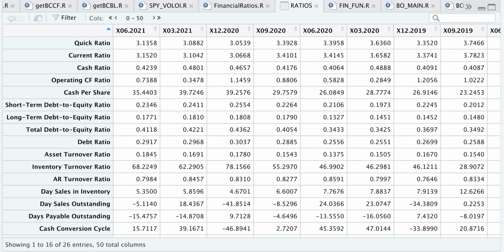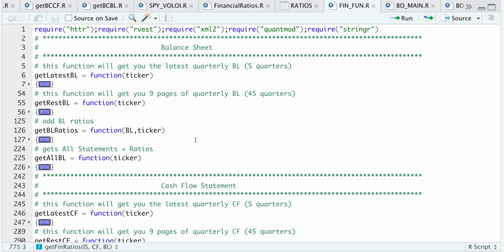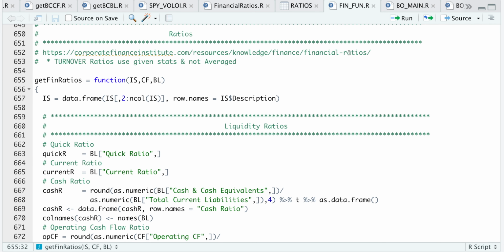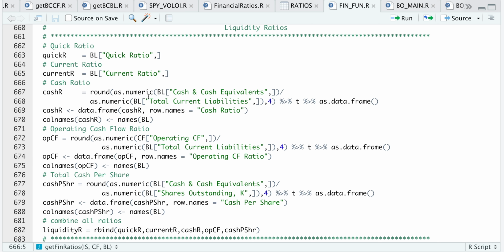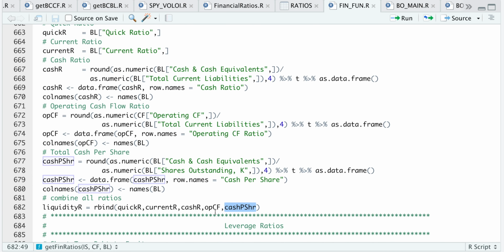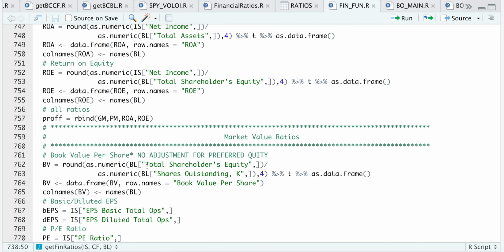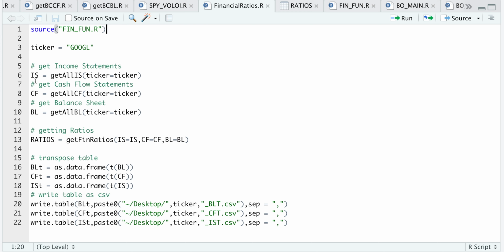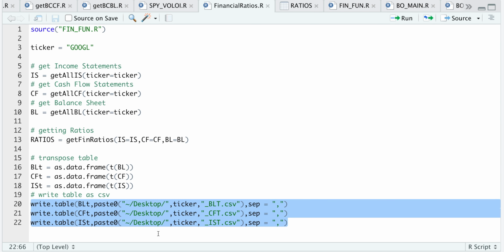Calculating Historical Financial Ratios for Stocks | R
Calculates Financial Ratios from Quarterly Income Statements, Cash Flow Statements, & Balance Sheets.

Questions?